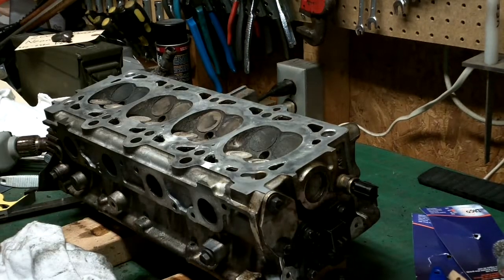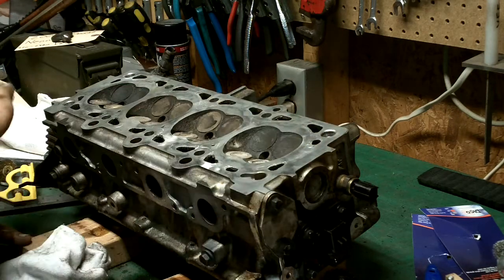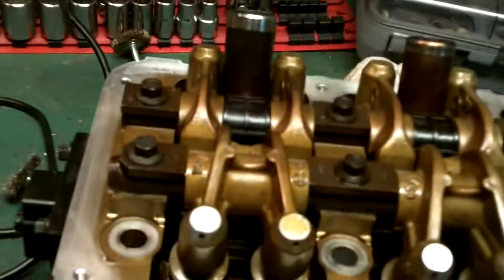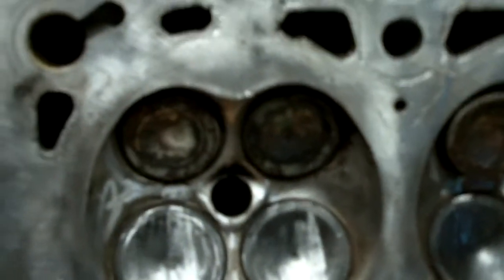2001 Neon XIV: Check head warpage, cleaning top of pistons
In this video series I take you from breaking the engine down to the point of removing the cylinder head and then reassembling the engine.

As I up load the other videos in this series I will add in the descriptions which parts contain what information.

Part I: This video shows you how to jack up the car and where to place the jack stands.

Part II: This video covers removing the upper radiator hose, removing the air filter housing, a Kobalt Ratchet demo, and labeling of removed parts.

Part III: This video shows you how to remove the primary control module, remove the cooling fan, and a word about safety.

Part IV: This video covers removing the trans axle lines, separating the condenser bracket from the radiator, and removing the radiator.

Part V: This video shows you how to remove the power steering pump belt, jack up the engine, detach the engine support struts, and remove the engine mounting bolt.

Part VI: In this video I remove the power steering pump, discuss floor jack safety,  show an alternate way to hold up the hood,  and remove the power steering pump bracket.

Part VII: In this video I remove the Alternator belt and the spark plugs.

Part VIII: This video shows removing the damper pulley, using the Harbor Freight 3-jaw puller, and removing the outer timing belt cover.

Part IX: This video shows the steps for removing the timing belt. How to align the cam shaft marks, aligning the timing belt marks, removing the hydraulic tensioner for the timing belt, and preparing the hydraulic tensioner for re-installation.

Part X: This video covers removing the coil pack, remove PCV hoses, remove fuel injector cover, detach the fuel injector harness, remove the valve cover.

Part XI: This video shows how to remove the thermostat housing, disconnect the intake manifold, disconnect the fuel injector plugs, and remove the exhaust manifold shield.

Part XII: This video shows how to remove the exhaust manifold ground strap, support the exhaust system, remove the exhaust manifold sensor, and remove the exhaust manifold.

Part XIII: This video covers loosening the head bolts, removing the rear timing belt cover, removing the wire harness bracket, removing the thermostat coolant hose, and removing the coolant hard lines.

Part XIV: This video gives a view of the head and pistons, shows cleaning the head, Nylox bristle tool, checking warpage of the head, examining the top of the block, and cleaning the piston tops.